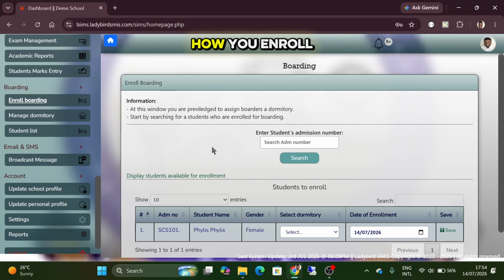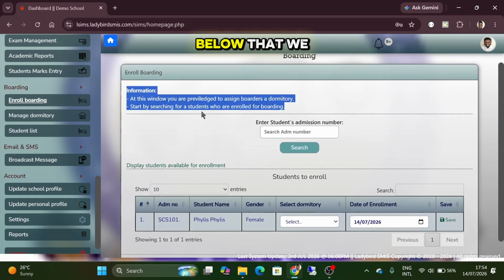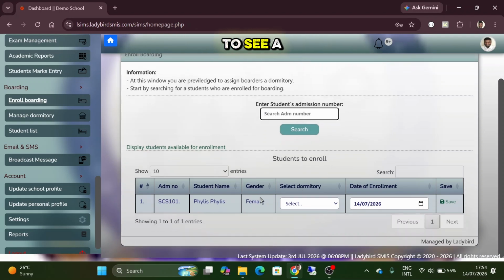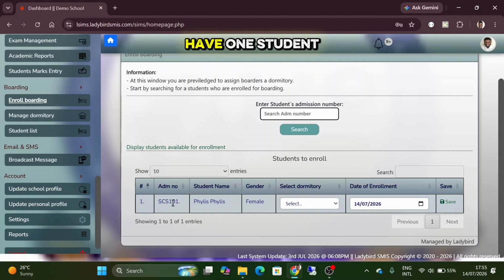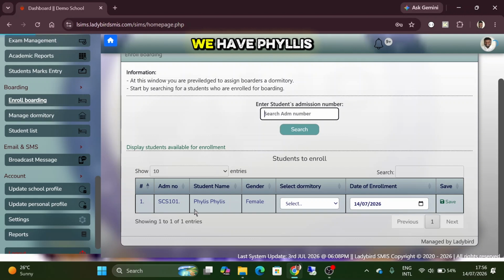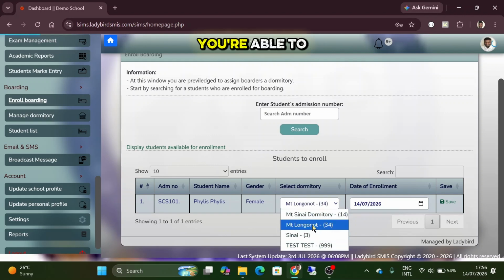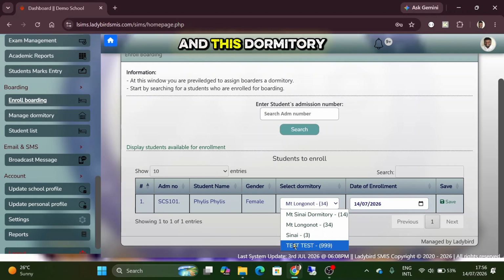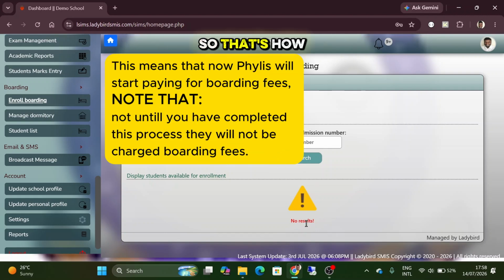ENROLL BOARDING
This video explains to you how to enroll students in boarding section.